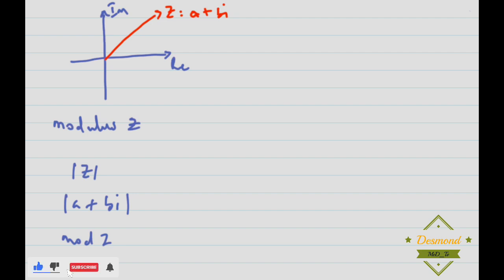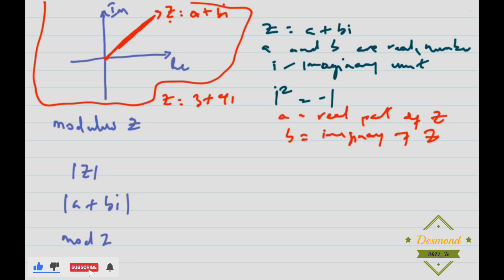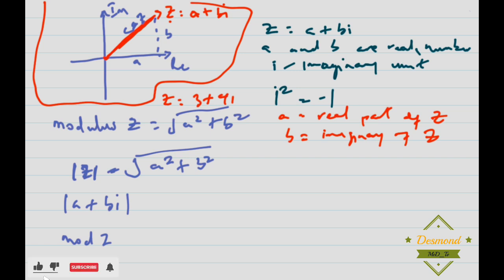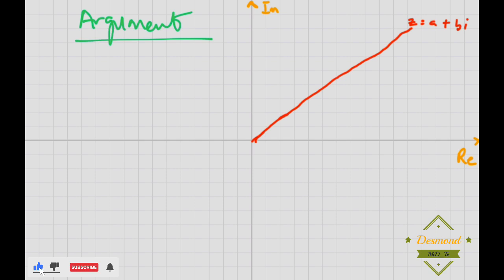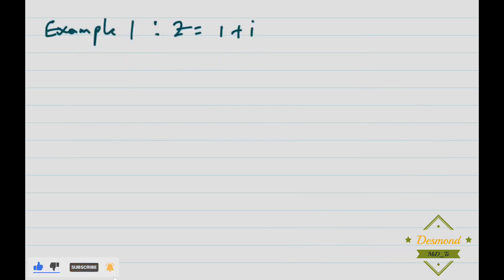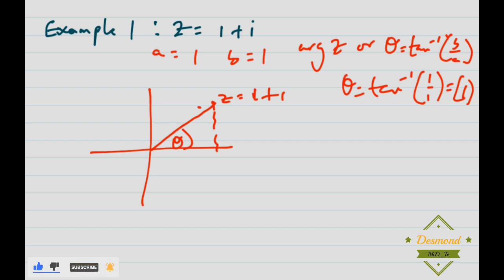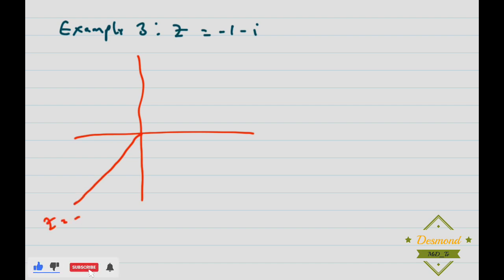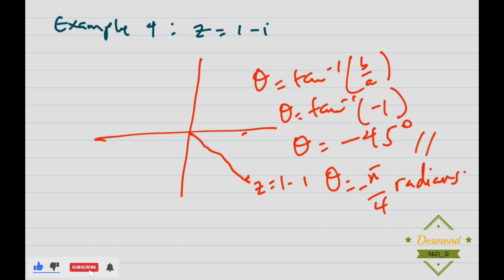Complex numbers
Modulus and Argument of complex numbers with solved examples